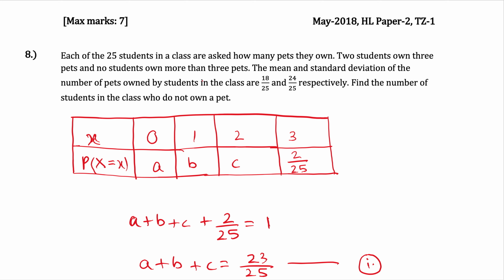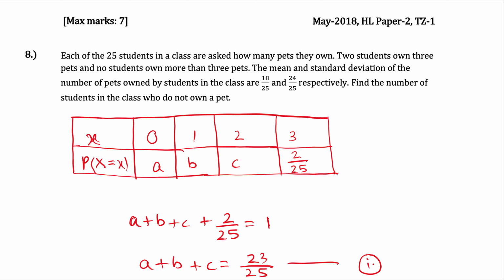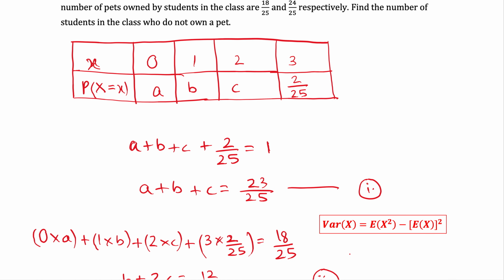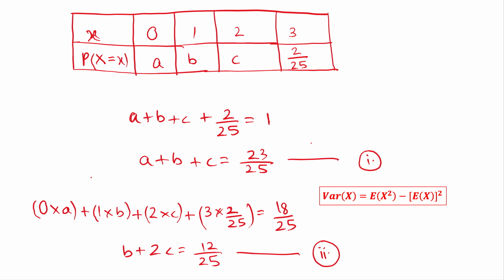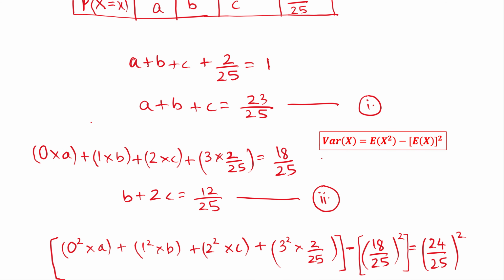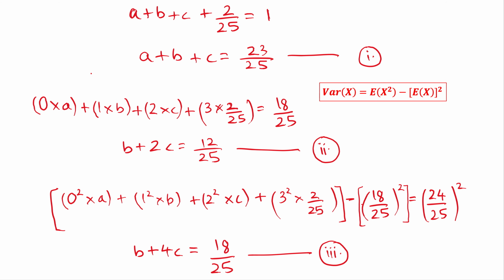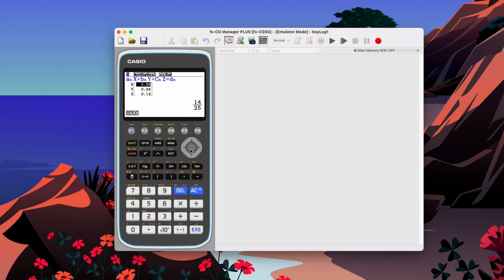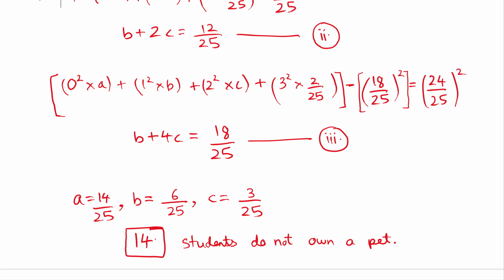IB Question-8, May-2018, HL Paper-2, TZ-1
Question on discrete random variables and probability distribution table. Difficulty: Hard